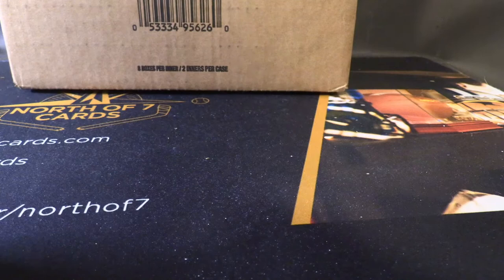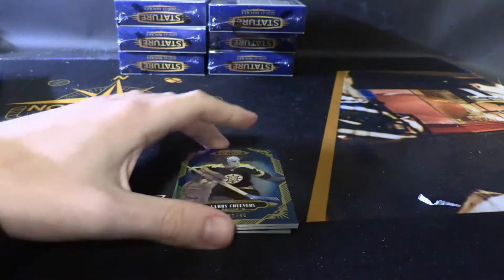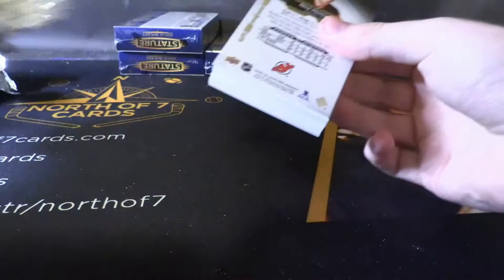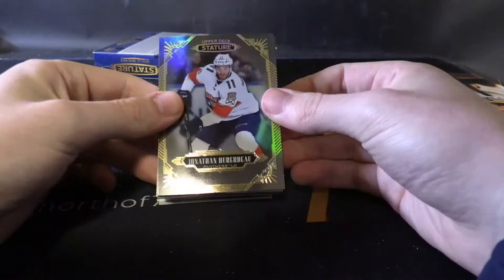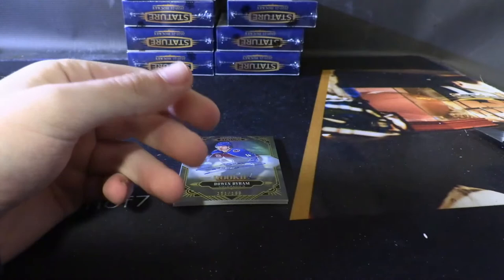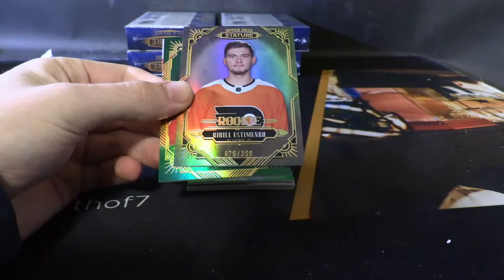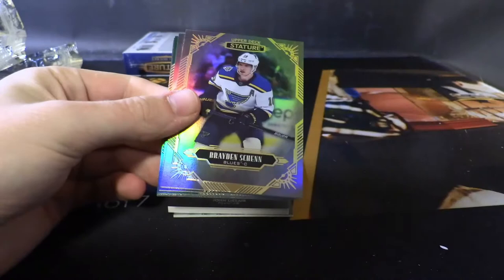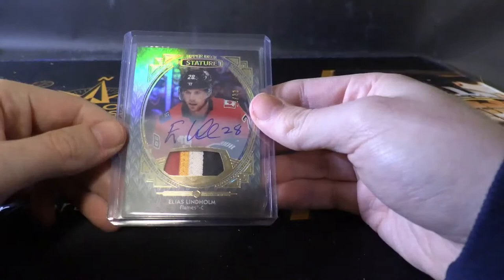2020-21 Upper Deck Stature 1X Case 16X Box BREAK #4- June 3rd